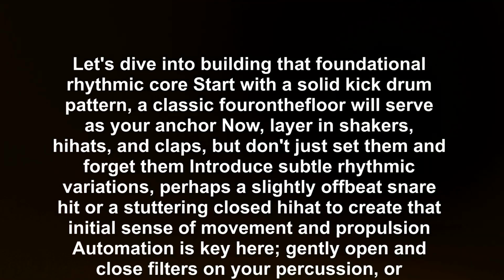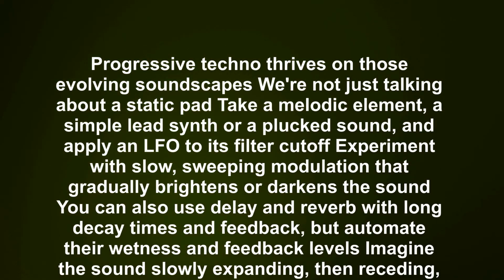How to Make Progressive Techno - GUIDE!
How to Make Progressive Techno delves into the elements of hypnotic rhythms, evolving soundscapes, and intricate arrangements, providing insights on crafting dynamic techno tracks with a progressive edge for captivating audiences.

00:00 Intro.
00:12 Building the Rhythmic Core
00:59 Crafting Evolving Soundscapes
01:49 The Art of Intricate Arrangements
02:32 Progressive Techno Essentials